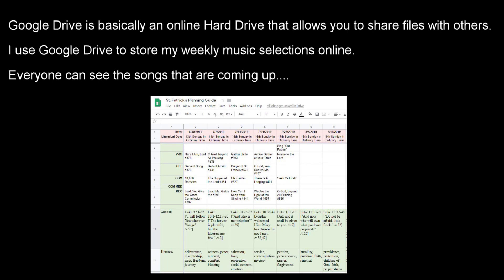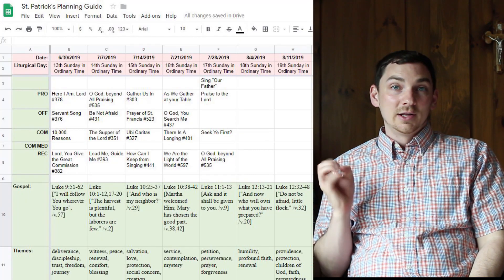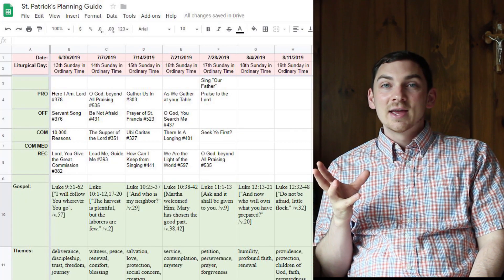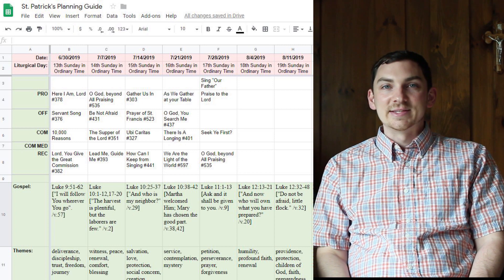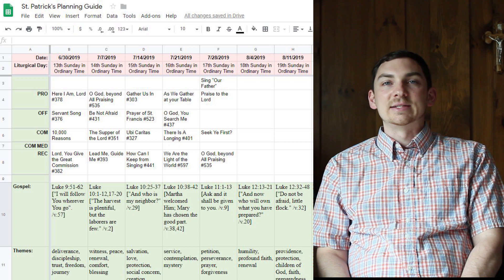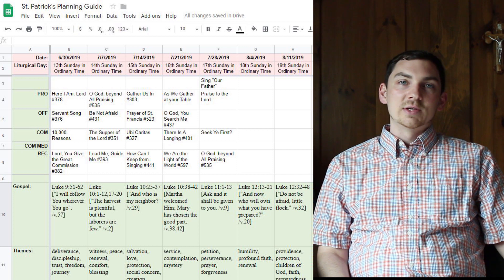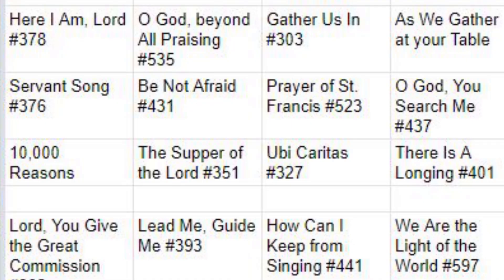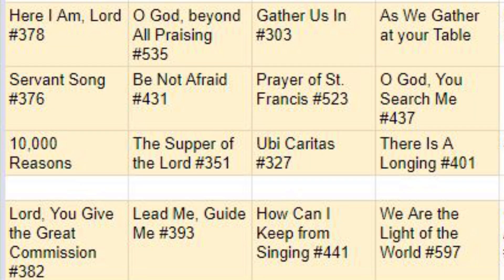20 Tips for Choir Directors: TIP 17: Use Google Drive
My Choir Essentials Training Program teaches you to get more members, get a professional choir sound, and quickly solve the most common difficult situations we all face with choir directing.